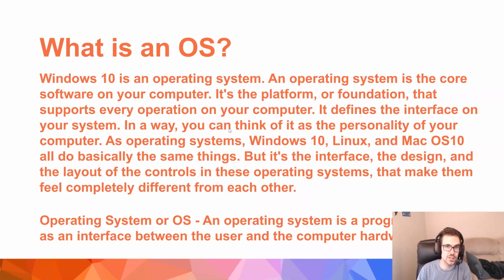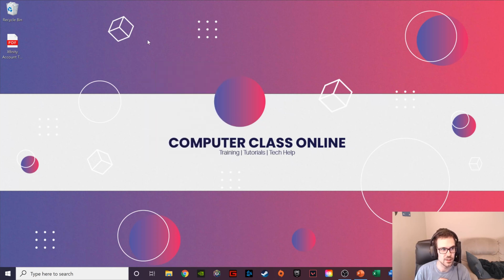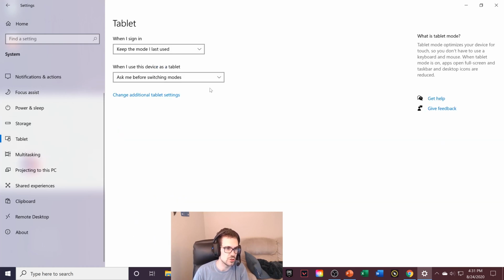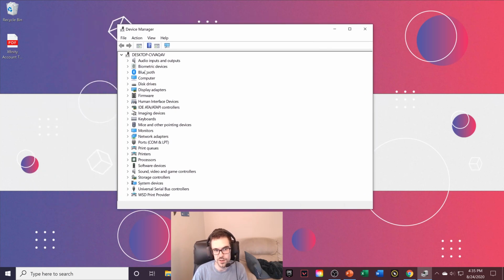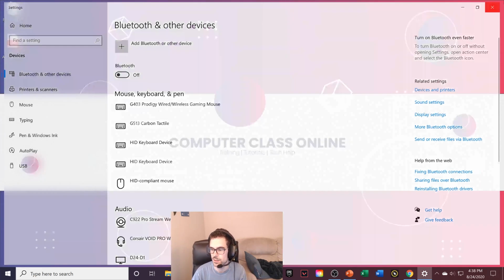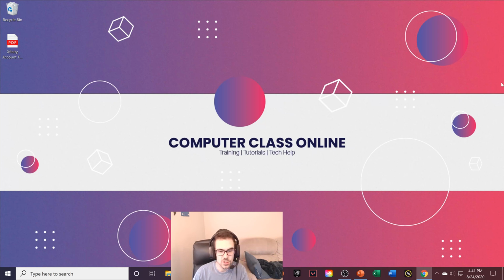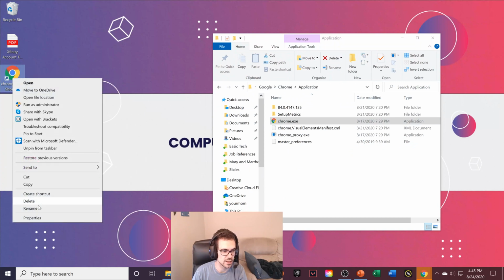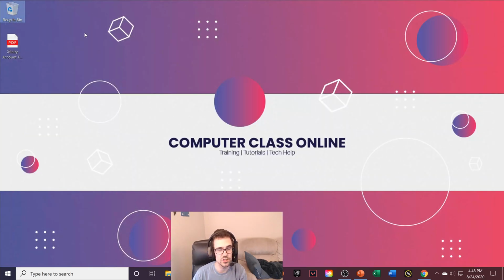Intro to Windows 10 | Basic Computer Class | Lesson 8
Videos Referenced in Video